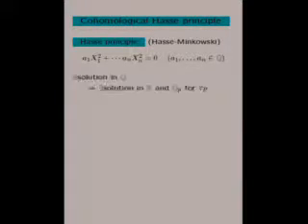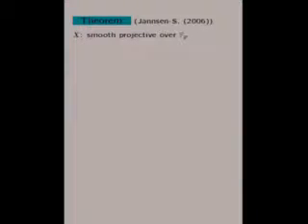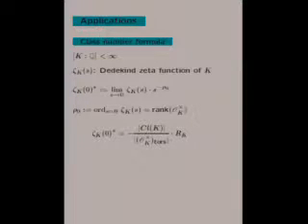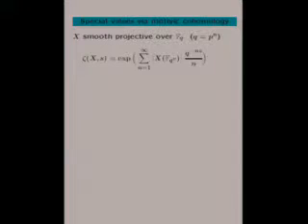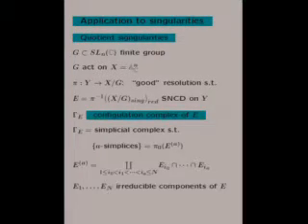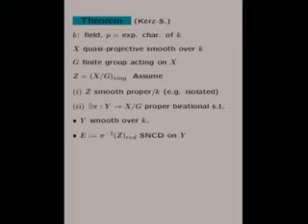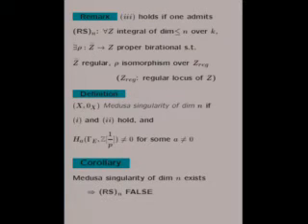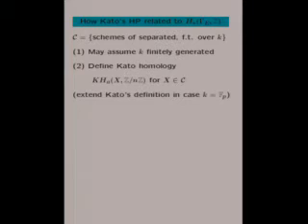Shuji Saito (University of Tokyo) / Cohomological Hasse principle and resolution of singularities.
Seoul-Tokyo Conference on Arithmetic and Algebraic Geometry
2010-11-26